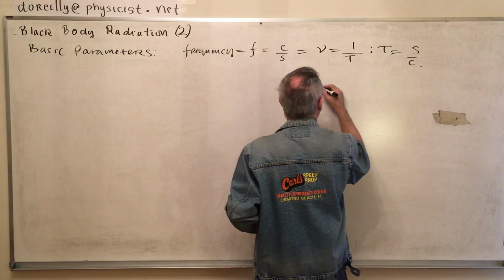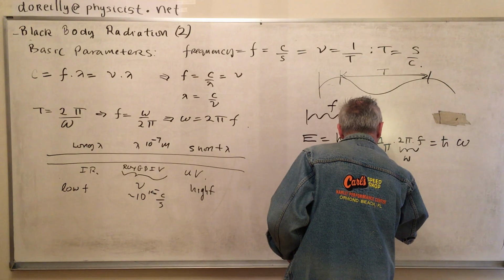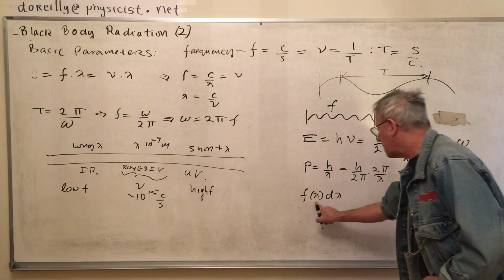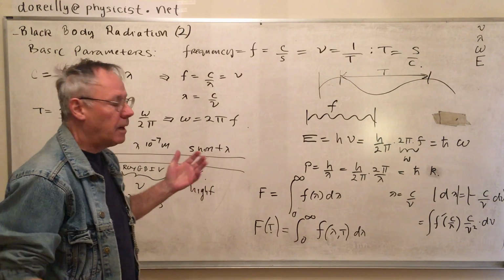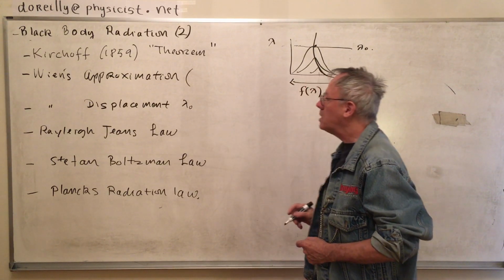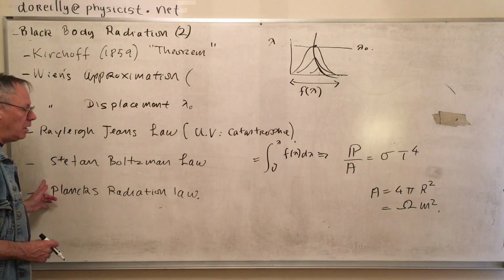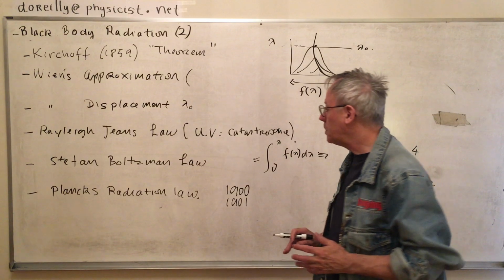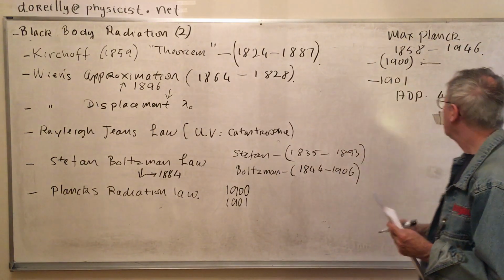Black Body Radiation 2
We continue with Black Body Radiation. I give a further overview. I include some terminology and history. This is part 2 of "The Big Picture".